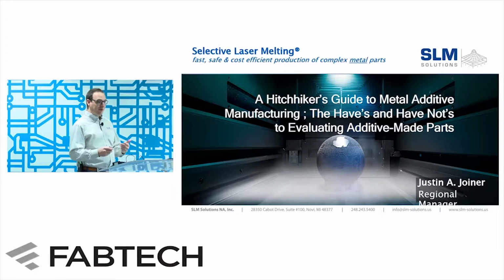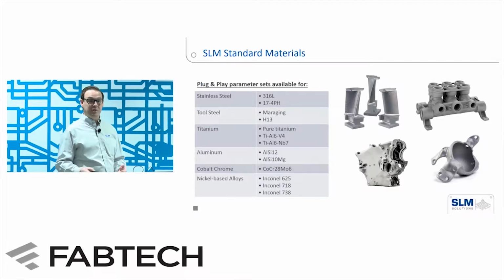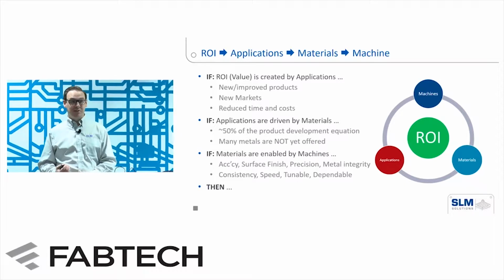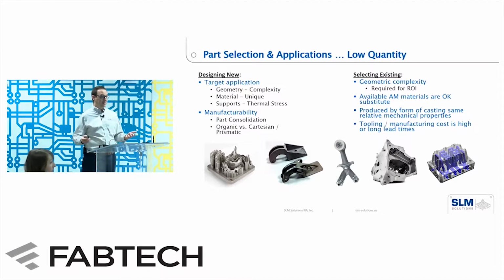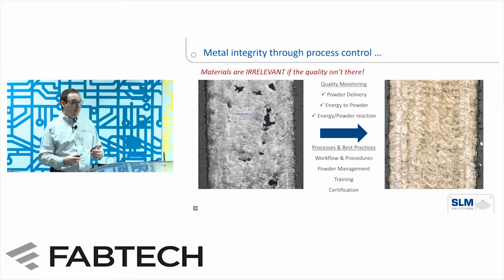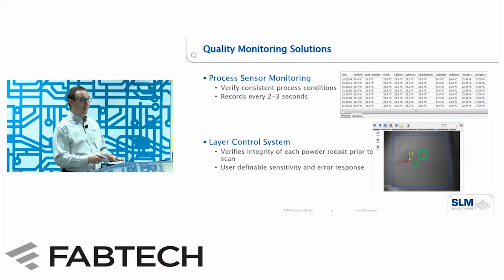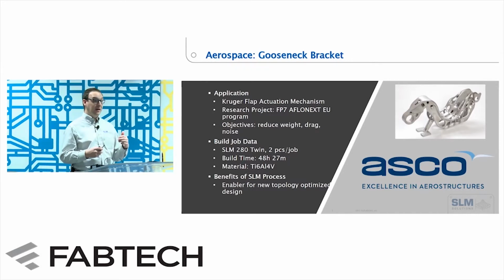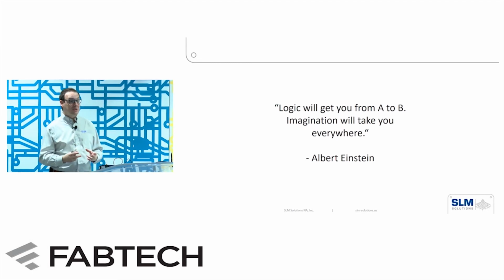A Hitchhiker's Guide to Metal Additive Manufacturing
SLM's Justin Joiner presents "A Hitchhiker's Guide to Metal Additive Manufacturing; The Have's and Have Nots to Evaluating Additive-Made Parts" in the Smart Manufacturing Hub at Fabtech 2018 in Atlanta.